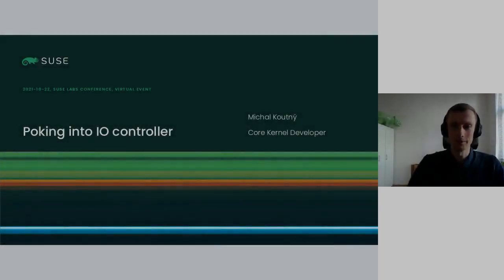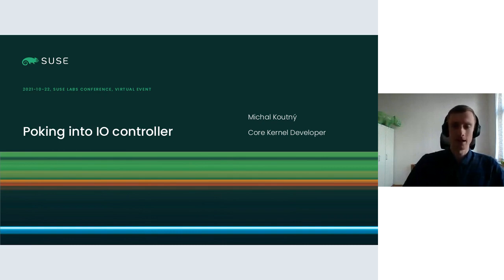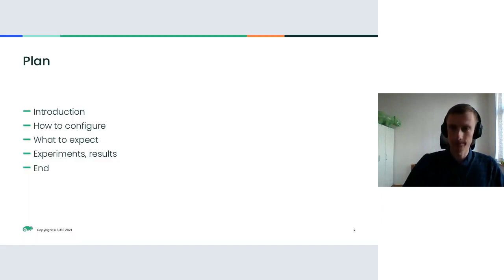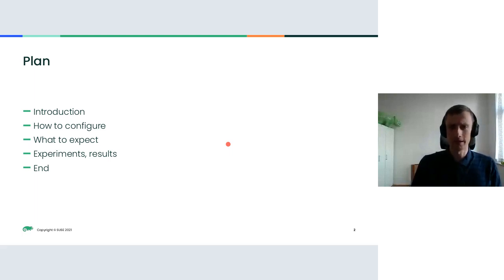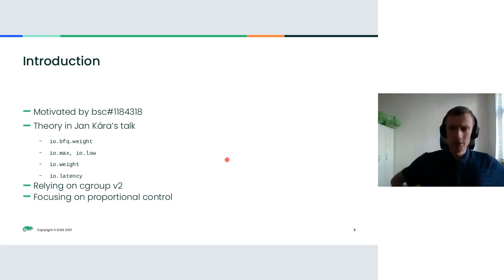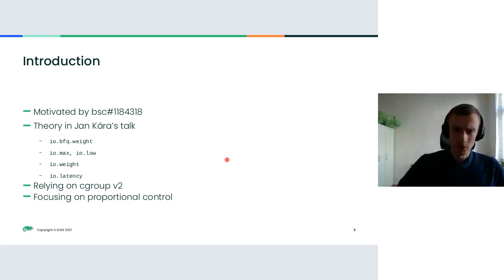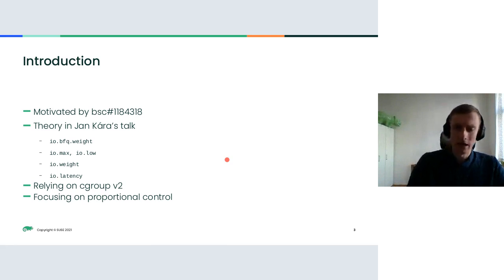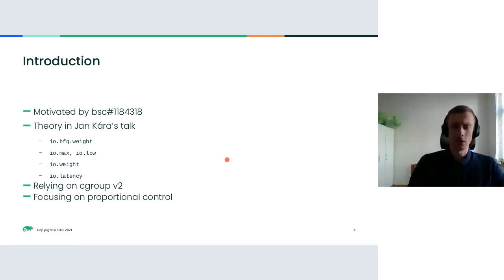Poking into IO controller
The configuration of the cgroup IO controller is not always straightforward in comparison with other controllers and results do not depend on the IO controller only. The talk deals with some practical aspects of using the cgroup IO controller, from necessary system-wide configurations to adjusting particular cgroup attributes. Furthermore, it breaks down effects of the workload type, memory limits, filesystem and underlying devices on the resulting control (main focus is on the BFQ proportional control). These are backed up by presentation of various in-house experiments and measurements.

Speaker: Michal Koutný